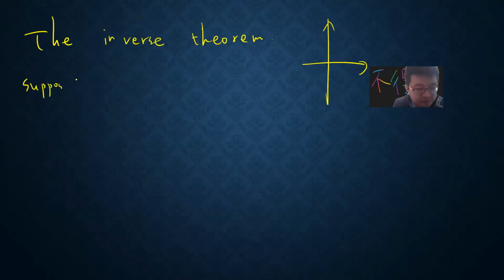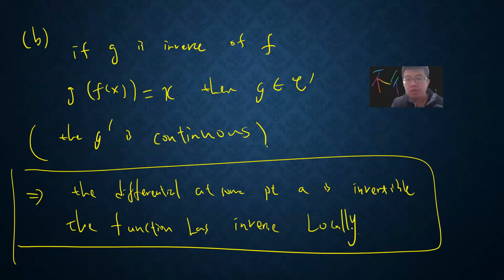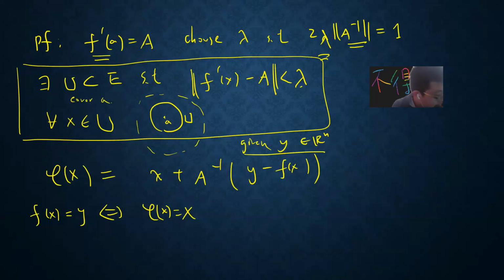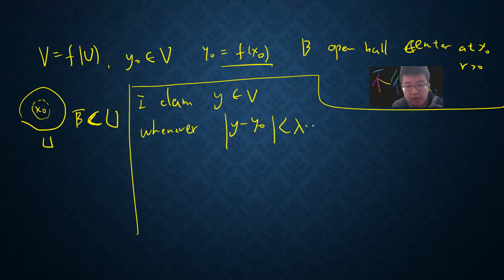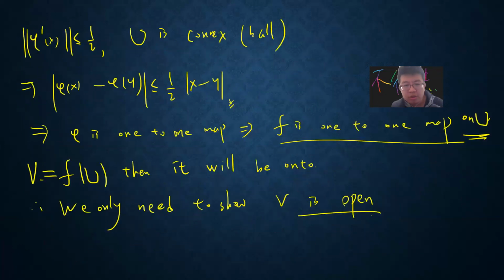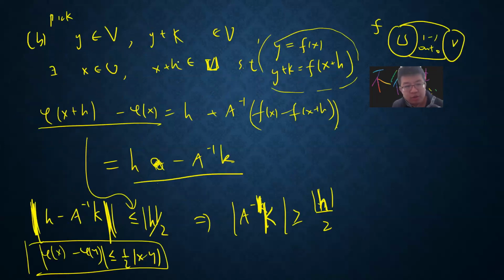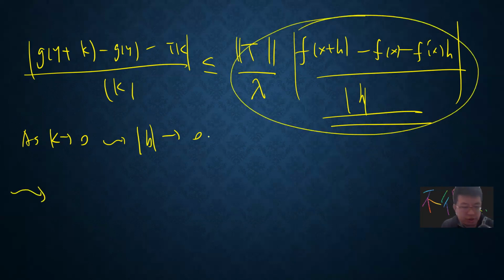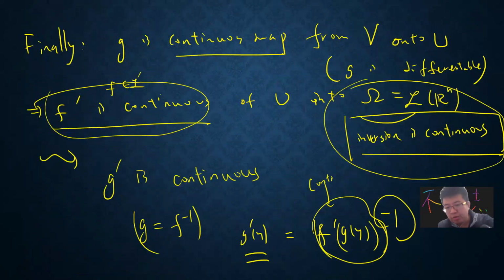Proof the inverse function theorem